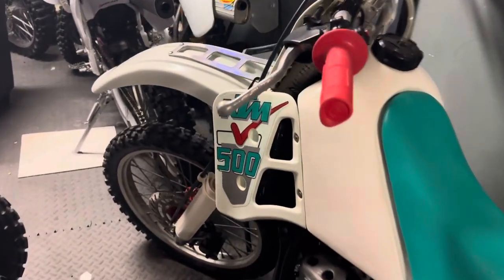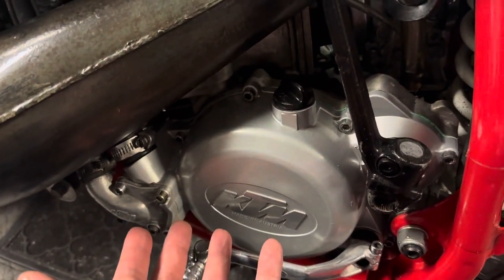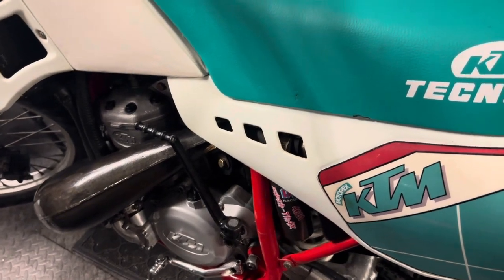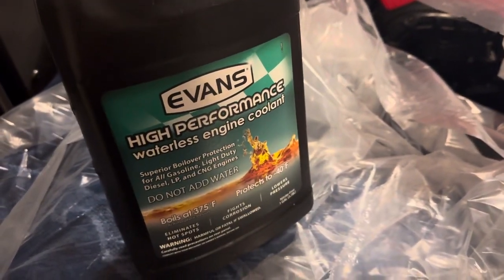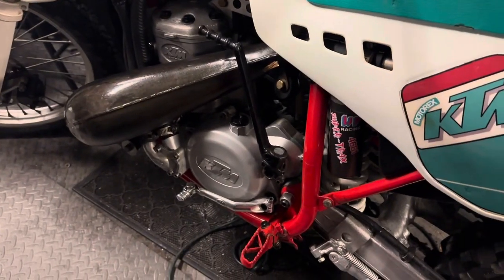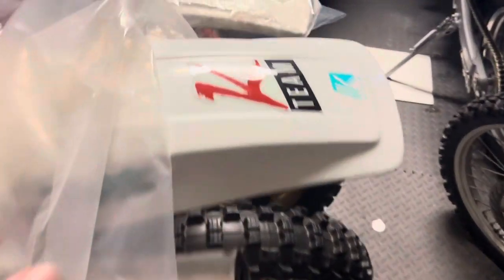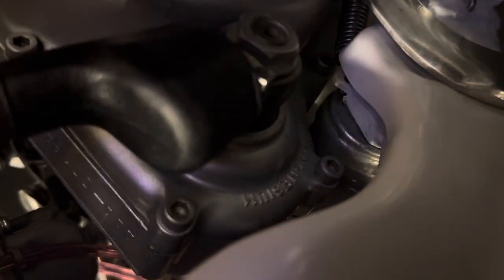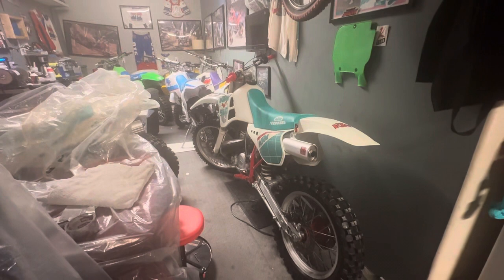WARNING ⚠️ if you buy a 1990s or earlier KTM 125, 250, 500, 350, 540 or 550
Clutch cover even if you’re looking at buying an older KTM 125 to 53, 5500550 or 540 you could have that they used magnesium clutch covers up until I believe 1994 and those clutch covers will have a chemical reaction when you put antifreeze with water There is a breakdown that happens with the magnesium. They will leak and you will have a big mess. The other problem is there’s a seal that separates the oil side from the antifreeze impeller side, and that will also degrade the seating surface, and that will leave and then you’ll get coolant with mixed in with your oil which creates a big mess so if you’re gonna buy one of these check under the hutch cover under the impeller pump, cover for leaks, or also steel stick or Apoxsee repairs if it’s not dripping or leaking excessively, could be rideable could be repairable, but they are not something you can buy anymore and they are fairly expensive to find as a replacement. I believe there’s a gentleman selling some for about $600 but just be forewarned and use that as a way to get a discount on the bike type Of.